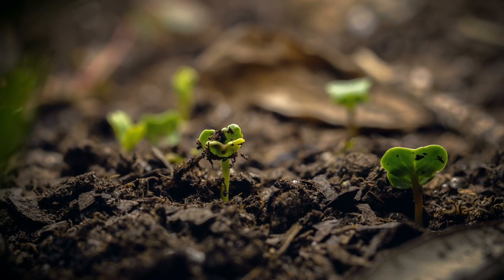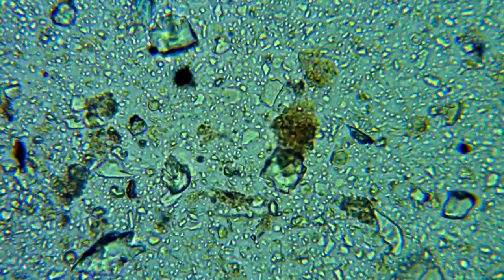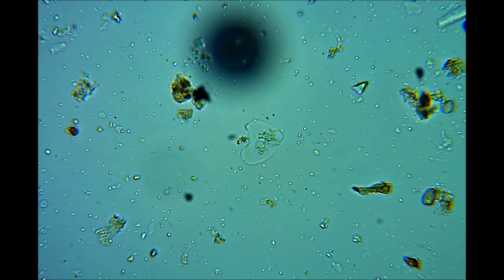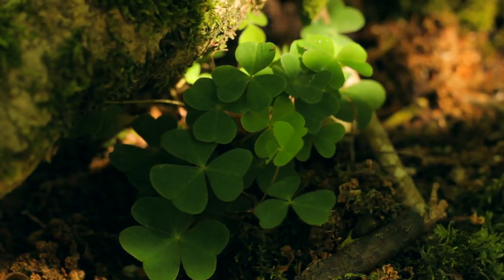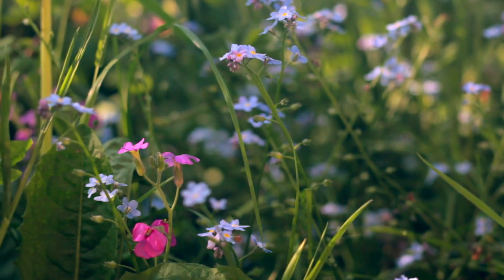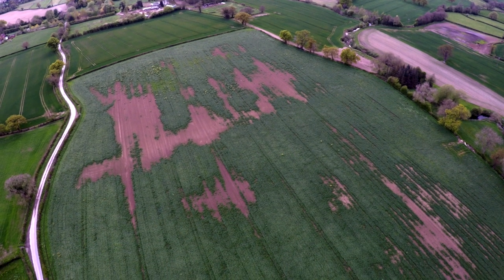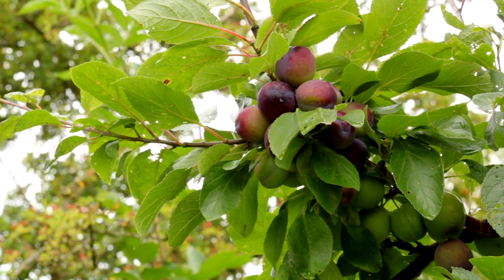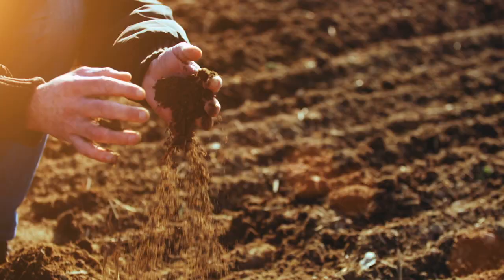How it works - how to get perfect soil (and the biology behind it!)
The soil food web is a term given to the community of organisms living in the soil for all of or at least part of their lives. It describes a complex living system and describes the transfer of energy between the species in the soil food web ecosystem.

This web of organisms work 24 hours a day, 7 days a week, conditioning and shaping the soil around them. They help bind the soil, creating perfect crumb structure, they aerate the soil, create aggregates, aid water storage, aid nutrient retention, create better water drainage - they ultimately bring soil to life!

Modern farming practices can damage the soil food web, often destroying the delicate interactions between plants and their resident microorganisms. These practices are having effects upon the soil's health and therefore also plant health, crop yields, soil stability and wildlife.

At 59 Degrees we are paving the way forward for a healthier soil community. We believe that in order to promote healthy, happy plants, we need healthy, happy microorganisms.
We grow communities of these unique soil microorganisms that you can use directly in your soil and on your plants – from salad crops to mighty oaks. By adding this beneficial life to your soil you will transform the health of your plants.